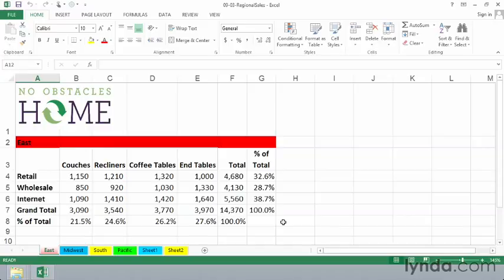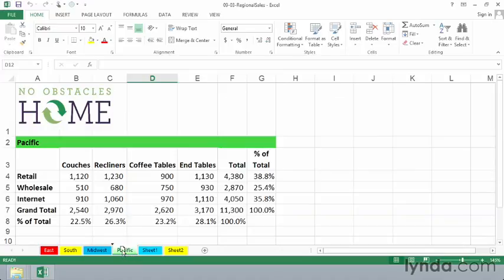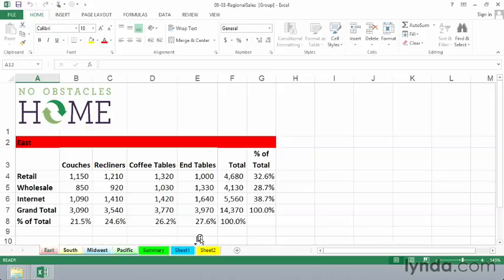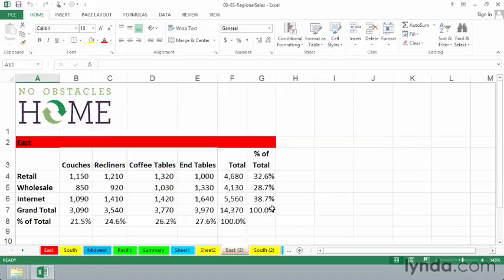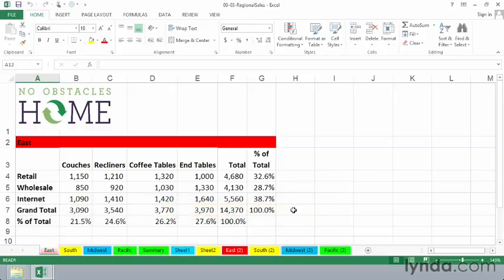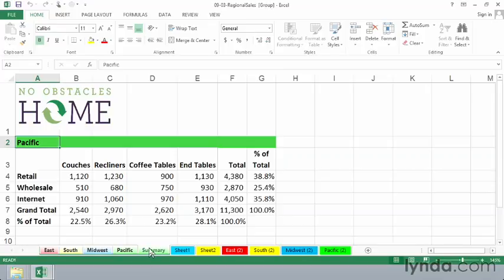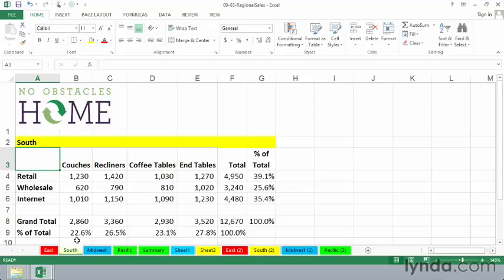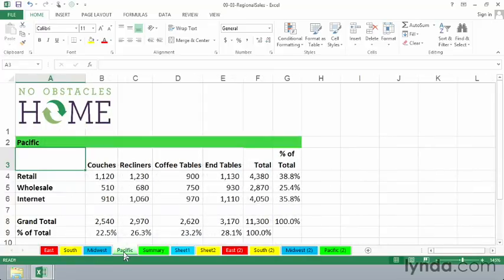Tutorials - Excel 2013 Essential 9/3 MoveCopy